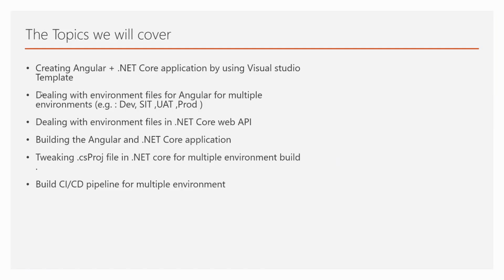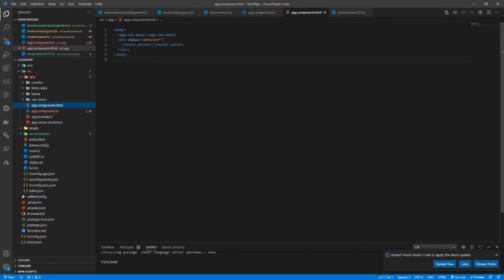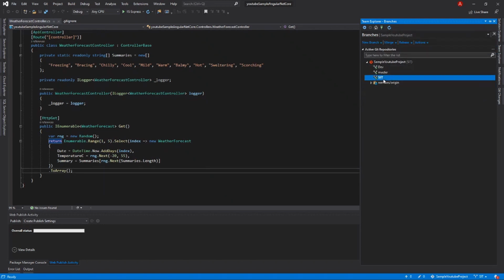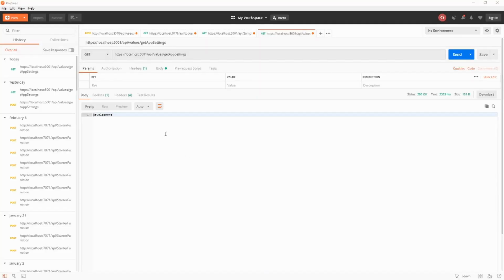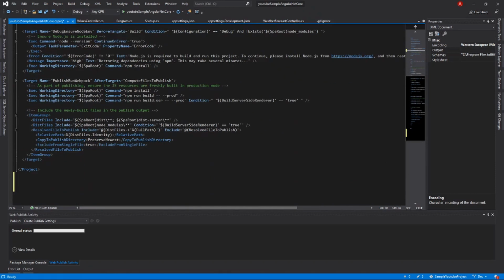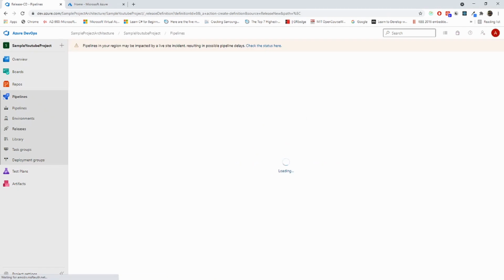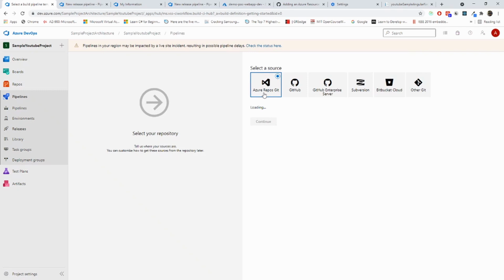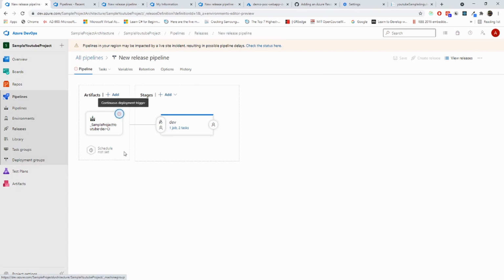Create Environment set up and CI/CD pipeline for Angular+ .NET Core web API in Azure DevOps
This video describes how to deal with environment Setup in Angular +.NET Core web API Project along with CI/CD pipeline in Azure DevOps.
This application deals with Angular (TypeScript),.NET Core web API (c#), and Azure DevOps as a Service.  The GIT Branching mechanism has been made in Azure Repos.

In case you want to skip the sections :

00:30 - Why we need environment setup
03:45 - Create a visual studio Angular+ .NET core web API boilerplate code
05:36 - Create environment variables files in Angular application
23:09 - Create environment variable files in  .NET Core Web API
34:48 - Create services in Angular application for interacting with API
41:00 - Configuring .csproj file in Project
44:50 - Create CI pipeline to build different environments
53:52 - Create CD pipeline to deploy the build file